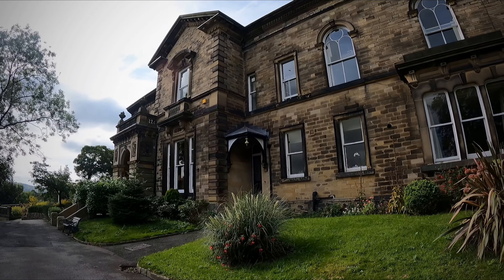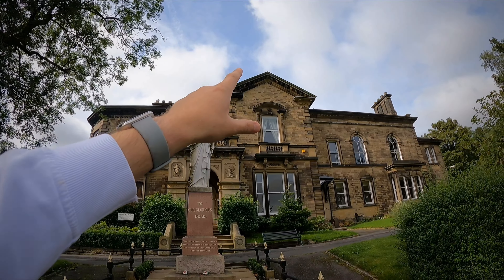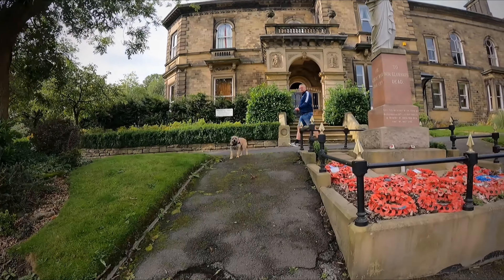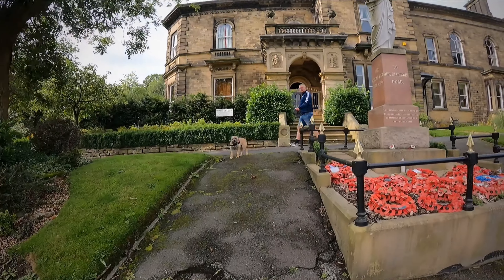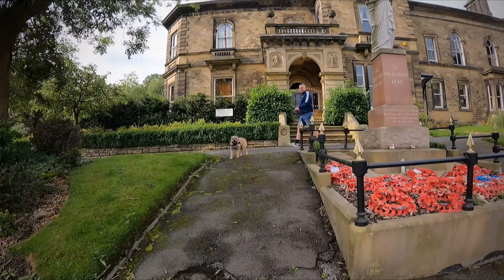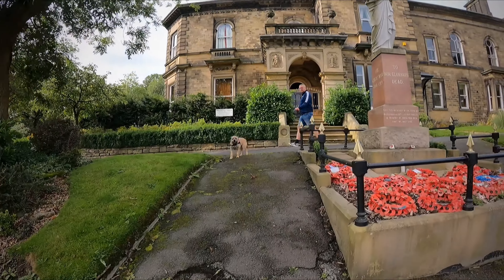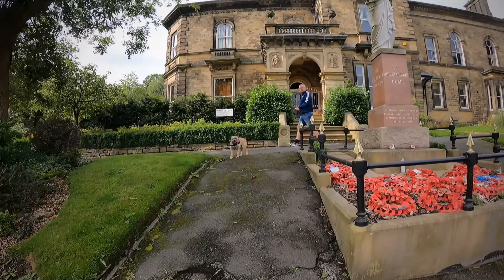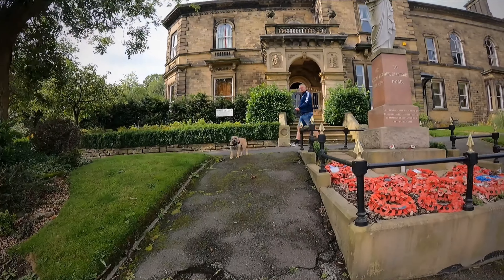The Search For The Mill Owner Home in Mossely Tameside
Please Support This Channel by Sharing this video and if you can Join the Membership Starting from £2 Per Month everything help me carry on when i do best and fund more adventures.

Please Money is Return Back To The Channel As This Is A non Profit Business

                                                         Random Food Offer
This is What Random Eats Please check it out

Welcome to Random And Desperate I'm a Creator on YouTube, most of my videos are on the content of having a good time living your life to the max and join every single day wherever it may be, I love experience the world on how beautiful it is with all its history and uniqueness of this wonderful country, most of my blogs are going away to different places all over the UK and my favourite spot is Blackpool I do go over places and experiment adventure around the UK and branching out to the world, because life is an adventure. Enjoy it.

Random Supports Charites and a percentage Of the Input go to Random Charites

Random Charities
(Andy Man Club )
ANDYSMANCLUB are a men’s suicide prevention charity, offering free-to-attend peer-to-peer support groups across the United Kingdom and online. We want to end the stigma surrounding men’s mental health and help men through the power of conversation.
(Dog Trusts)
Random Love Dogs and have get him a lot of love over the Years In Memory Of Bluey Random first dog
(Alzheimer's Society )
My Mum suffers from this disease I love her and miss
(Emmaus )
Emmaus supports adults who are homeless, vulnerably housed or at risk.

Emmaus communities offer a home for as long as it is needed, giving each person the stability and security to rebuild their life after experiencing homelessness.

Here's a bit about myself
My name is Steve but I like to be called random, I live in Manchester I have two beautiful girls which mean the world to me but like many fathers in this world there are humans which will stop a loving father seeing their own children. I work full time as a bus driver somewhere in Manchester.

I'm a strong believer in mental health, especially men to encourage people to talk about their problems and issues and hopefully to save lives,what keeps me going and gives me hope and strength is my beautiful fiance, my two dogs and my family and my lifesaver this channel.

Like many small creators around the world this is a non-profitable and this is purely a hobby, any revenue what I receive is plusted back into the channel so people all around the world the country can enjoy it.

I have many special guests Which joined me on my adventures which are
⏩ Auntie Ethel
⏩ Stocky Bloke
⏩ Cousin Rose
⏩ Dirty Vicar
⏩ Captain Carl

And a special thanks to the legendary Auntie Ethel as this channel wouldn't be what it is now without her.

🔵 Sales 🔵

Birthday Messages Pub Crawl
Video message £7
Phone call £14
Private pub Crawl £35 (Hyde ONLY)

🔵 Links 🔵

I love Gousto and I think you will too!

Save money on your mobile bill 💰     ⏬⏬⏬⏬⏬⏬

Download Airtime Rewards for free and earn a £1.50 bonus with my code: UL9KQY8Y

Join 3 million members earning rewards with over 150 brands including Boots, Greggs and Argos!

🔵 Membership🔵

There are 4 membership available

Thank You Random
⏩ Priority to  YouTube messages
⏩ Badges
Random New Videos
⏩ See videos before anybody else
SuperFans
⏩ Monthly newsletter
⏩ Auntie Ethel Fan Club
⏩ Christmas Gift
⏩ Unlimited phonecall for Random
⏩ Private Message
⏩ Much More
Random Fans Club
⏩All above plus
⏩ Invite To The Pub (Hyde)
⏩ Birthday Cards And Christmas Cards off Random
The Ultimate Random Experience
⏩All above
⏩ Birthday Cards,Christmas cards and Gifts
⏩ Invited to an adventure

🔵 Post And Contact 🔵

Random And Desperate Fan Mail
Crap Box
6-8 Dale Street
Blackpool
Fy1 5AF
Email Business And Sales Only